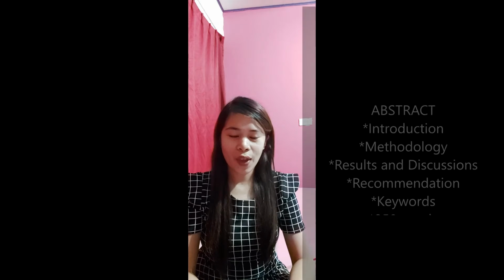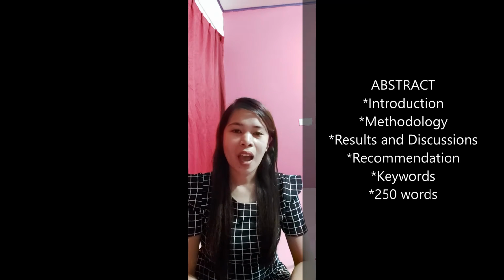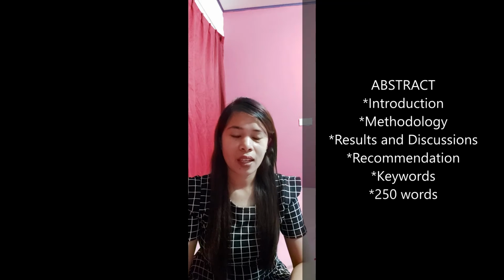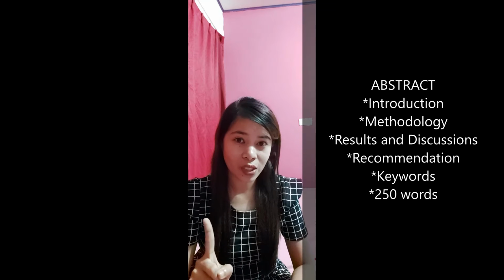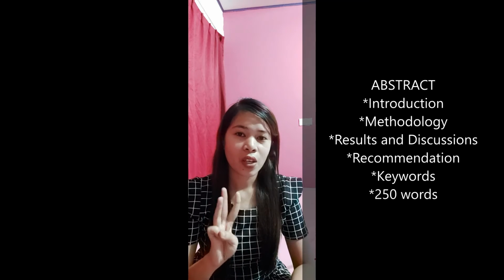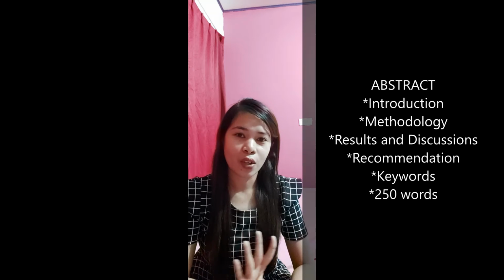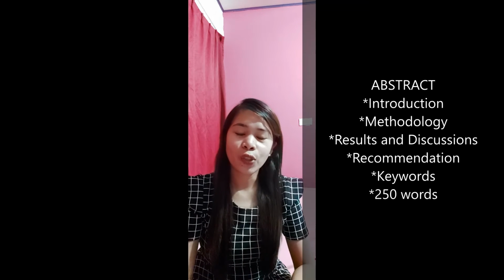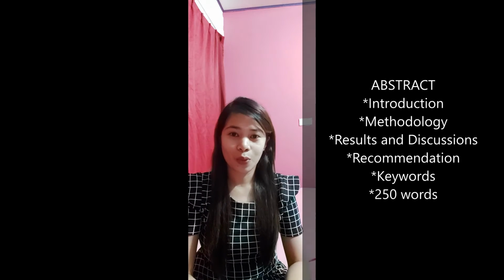Components of Research